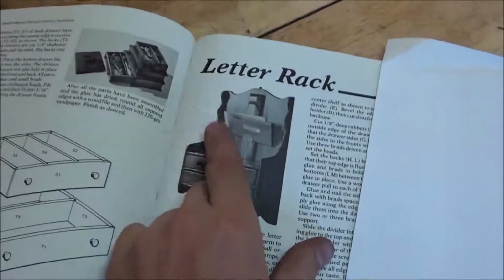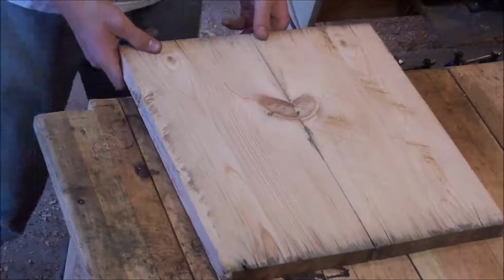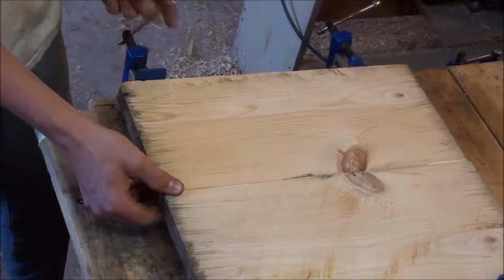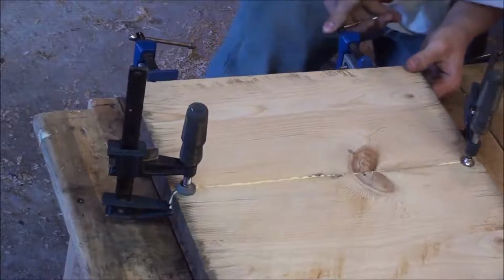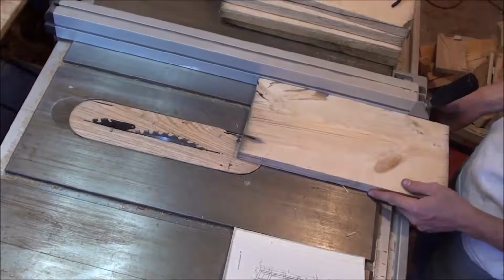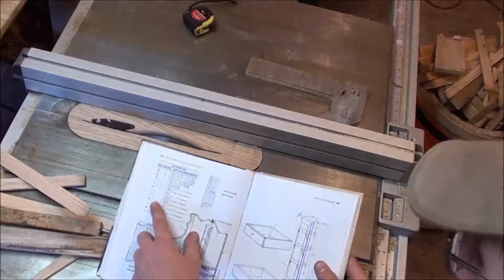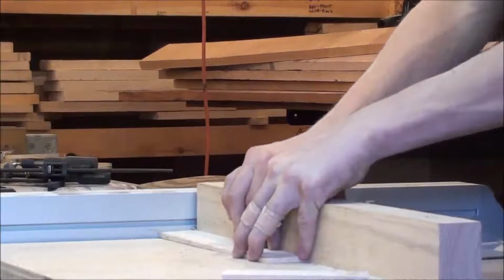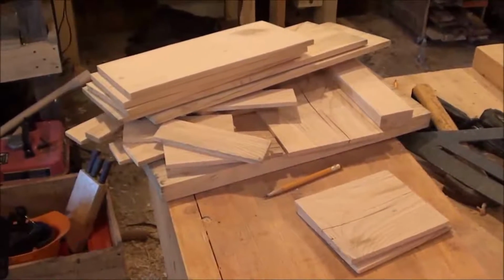Letter rack part 1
Let me know if you like the editing